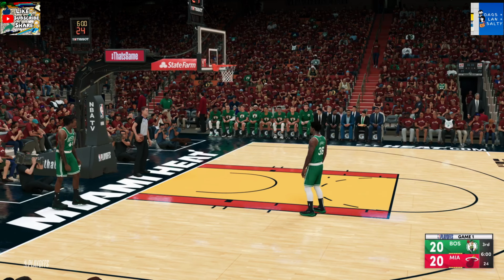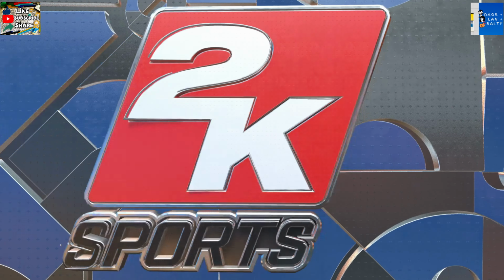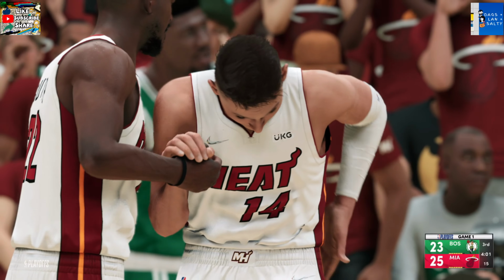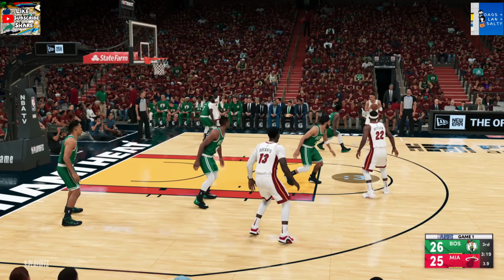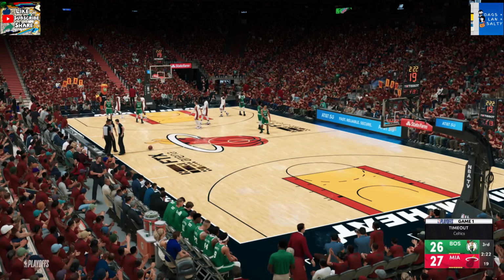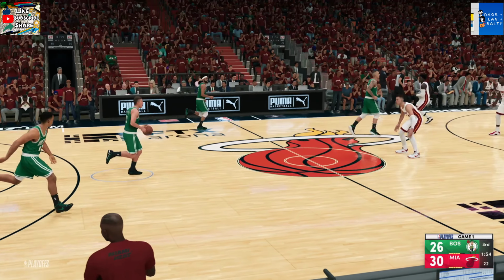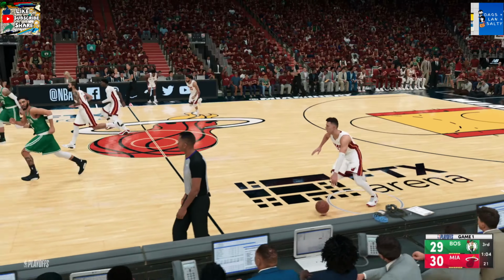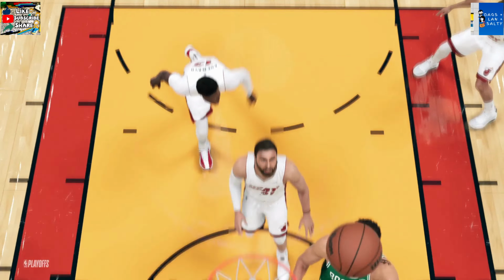HEAT VS CELTICS EASTERN CONFERENCE FINALS GAME 1 3RD QUARTER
New from Dags Lan & Salty!
Check out Heat VS Celtics Eastern Conference Finals Game 1 3rd Quarter